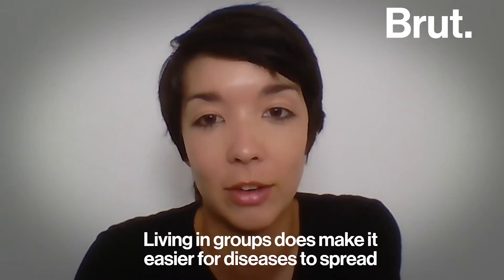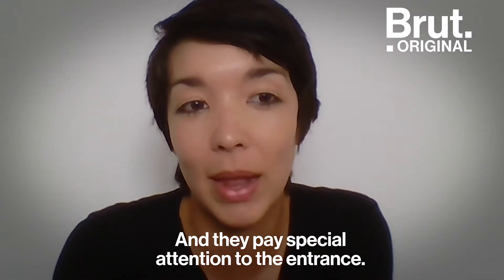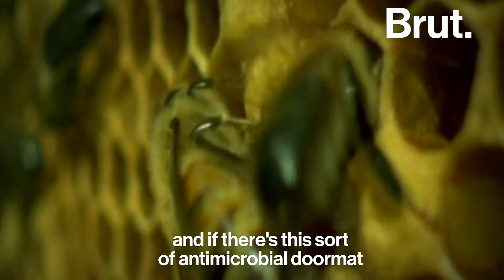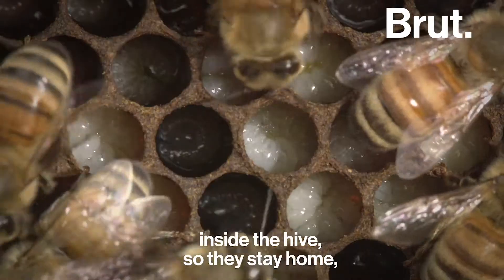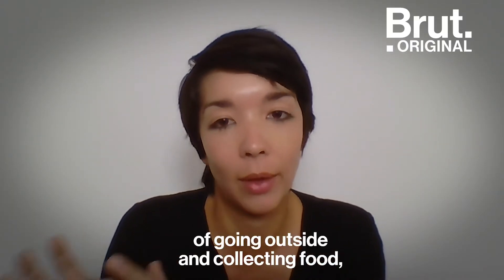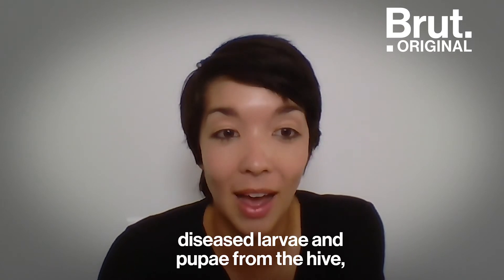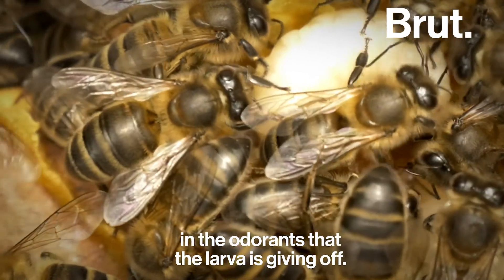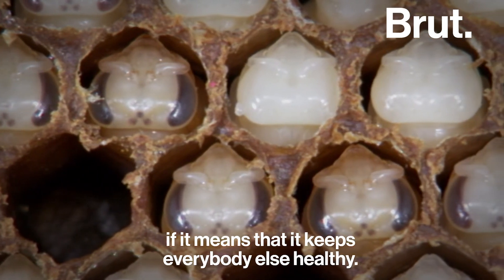Social Distancing is Also Found Among Bees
Bees practice social distancing too... 🐝